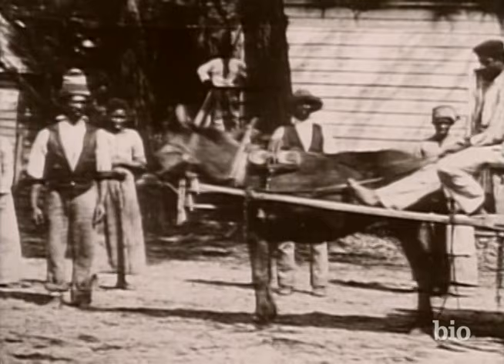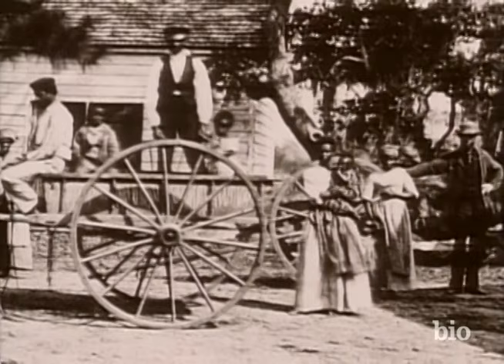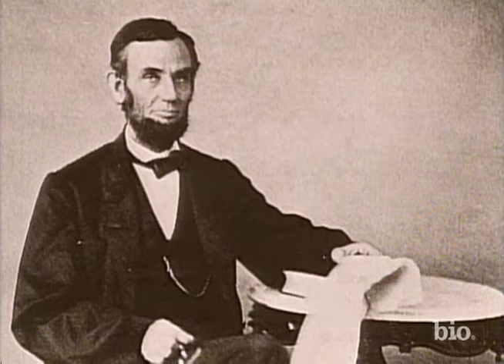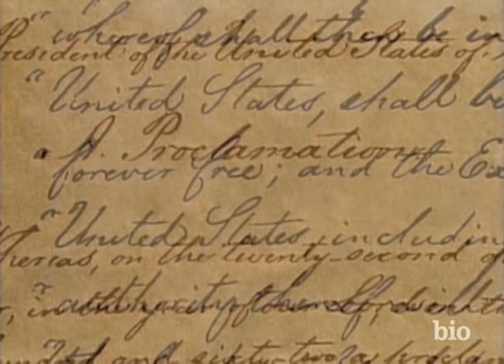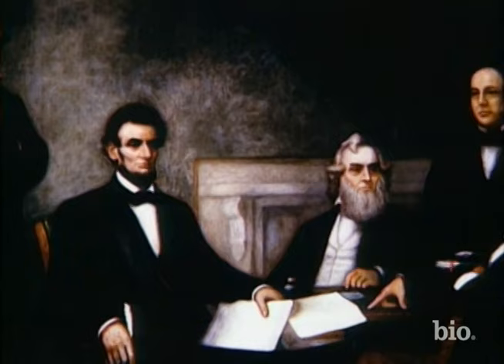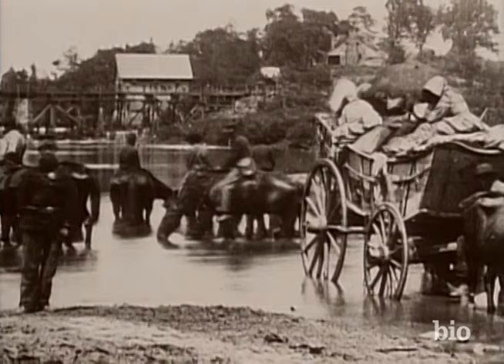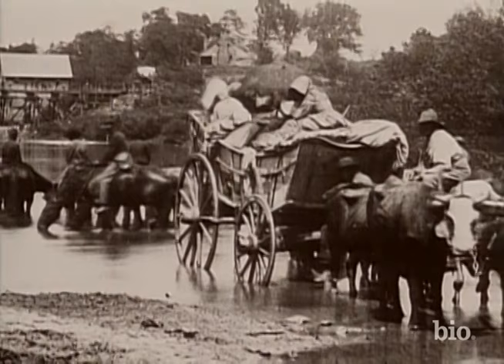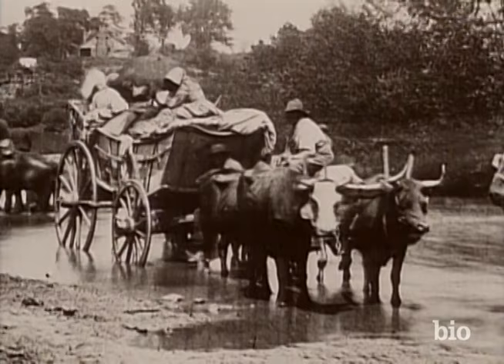Abraham Lincoln: The Emancipation Proclamation | Biography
Abraham Lincoln (February 12, 1809 to April 15, 1865) was the 16th president of the United States and is regarded as one of America's greatest heroes due to his role as savior of the Union and emancipator of the slaves. His rise from humble beginnings to achieving the highest office in the land is a remarkable story. He was suddenly and tragically assassinated at a time when his country needed him to complete the great task remaining before the nation. His eloquence of democracy and insistence that the Union was worth saving embody the ideals of self-government that all nations strive to achieve. Lincoln's distinctively human and humane personality and incredible impact on the nation has endowed him with an enduring legacy.

Biography.com captures the most gripping, surprising, and fascinating stories about famous people: The biggest break. The defining opportunity. The most shattering failure. The unexpected connection. The decision that changed everything. With over 7,000 biographies and daily features that highlight newsworthy and compelling points-of-view, we are the digital source for true stories about people that matter.